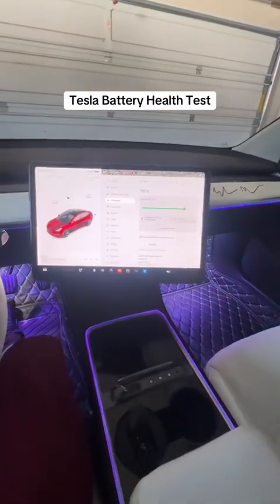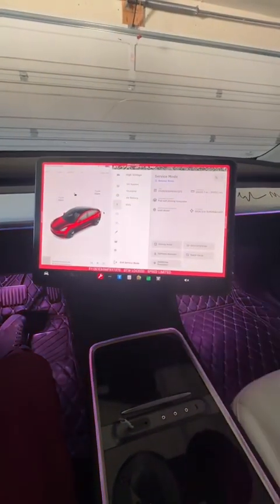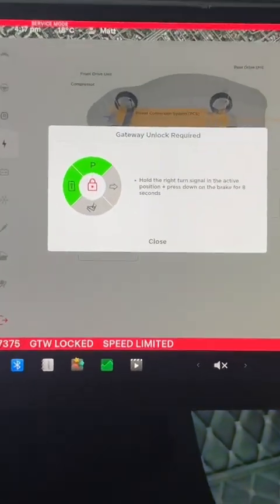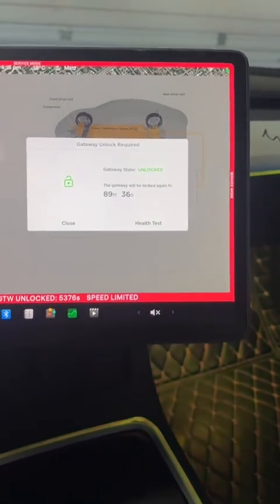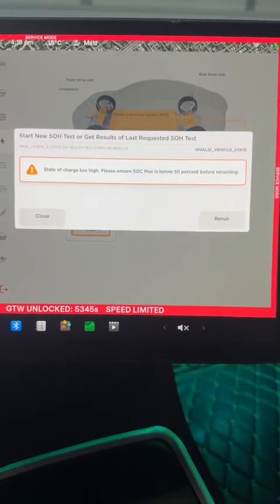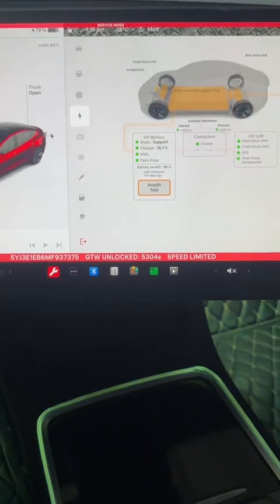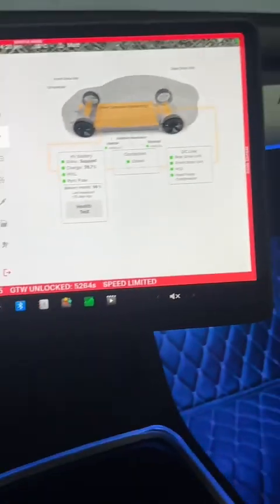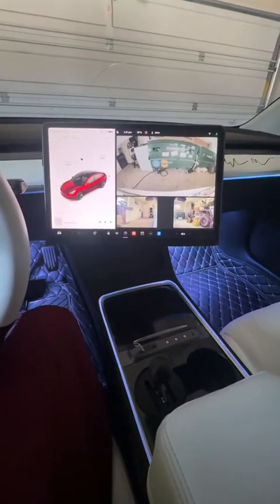How Healthy Is Your Tesla Battery Health ?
This is a simple and relatively quick way to see how healthy the battery in your Tesla EV is.